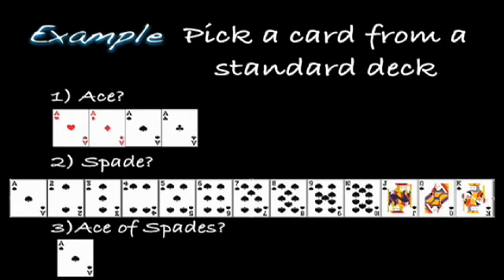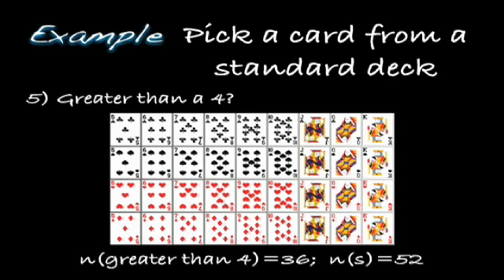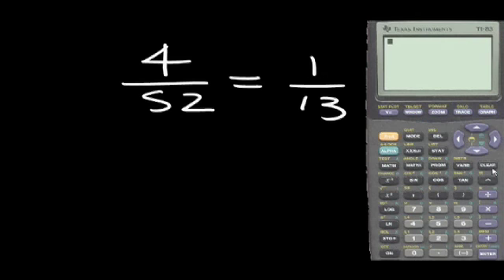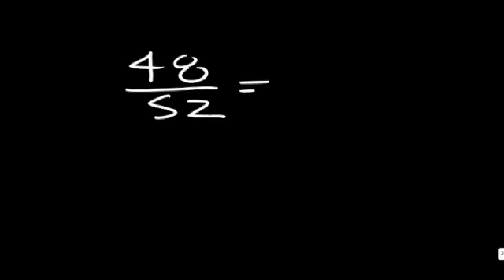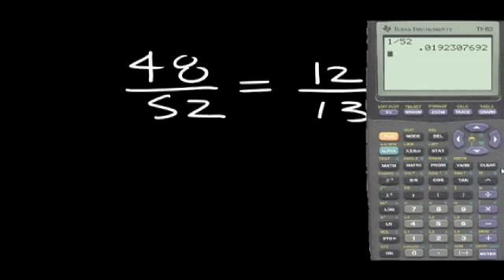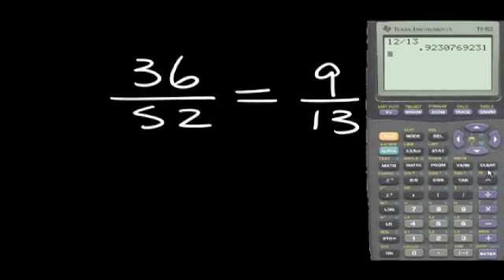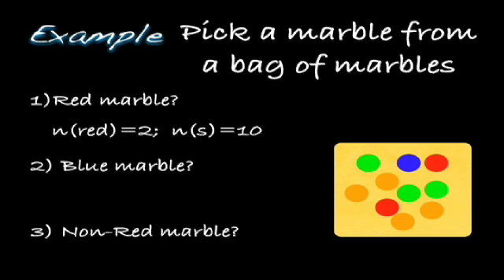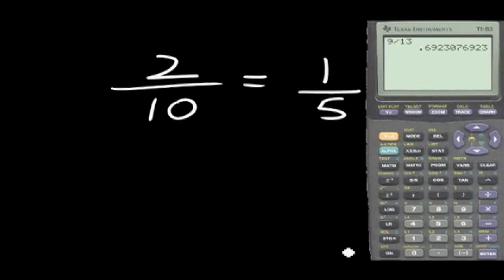Daniel Judge- Basic Probability (part 5)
This multimedia presentation includes, sets, subsets, cardinality, experiment, sample space, event, and definition of probability. Daniel Judge at East Los Angeles College, Spring 2008.